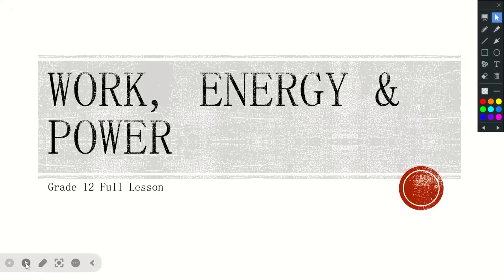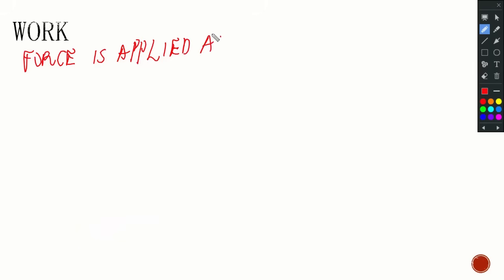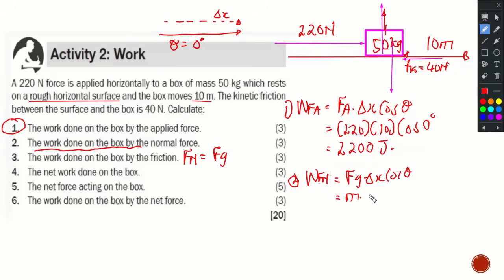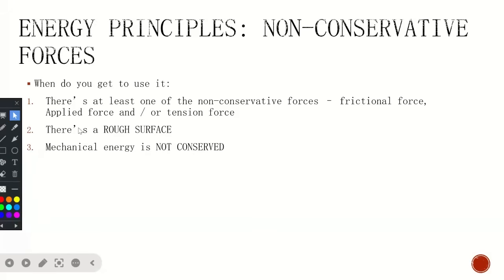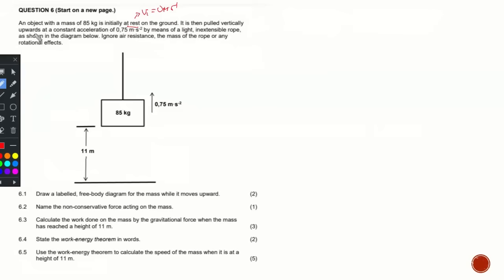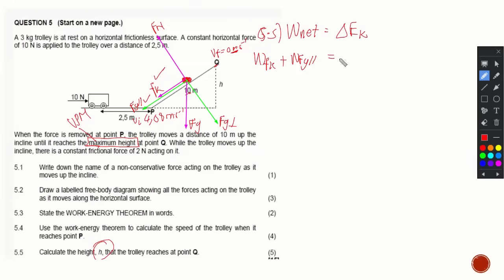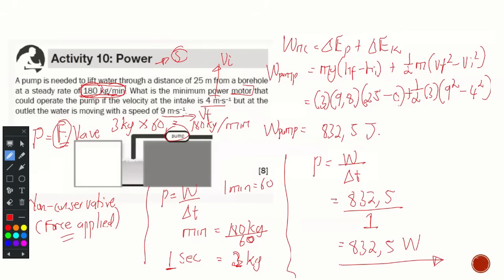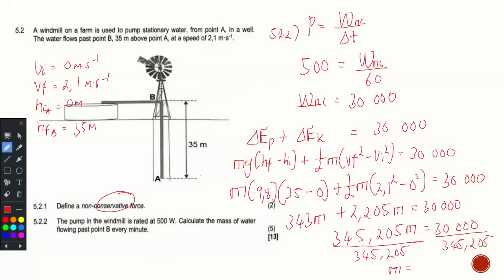WORK, ENERGY & POWER | FULL LESSON VIDEO | GRADE 12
ALL DEFINITIONS & TERMINOLOGIES UNDER WORK, ENERGY & POWER
CALCULATING WORK DONE BY FORCES
USING ENERGY PRINCIPLES
CALCULATING POWER